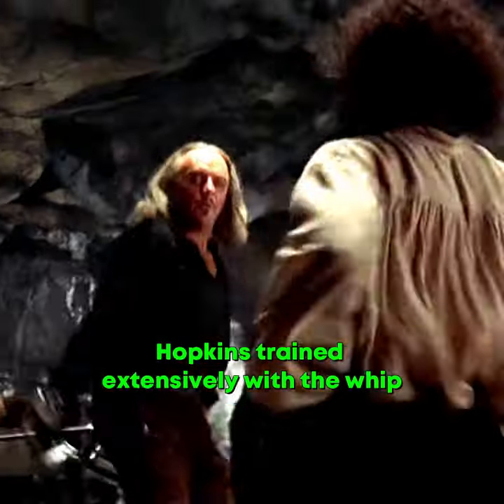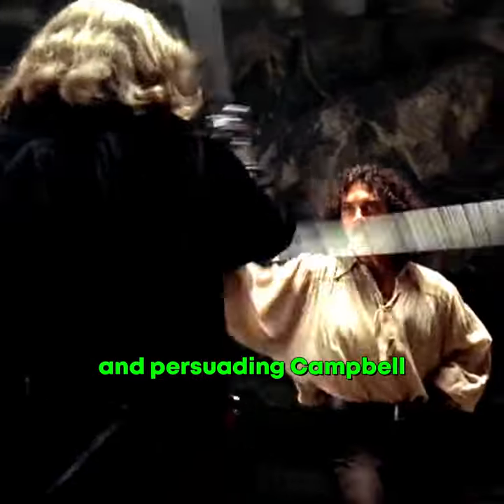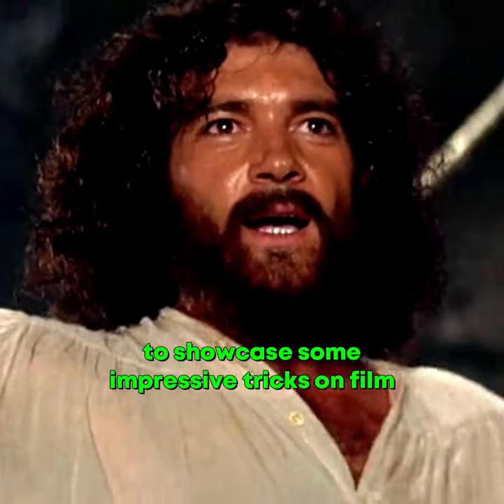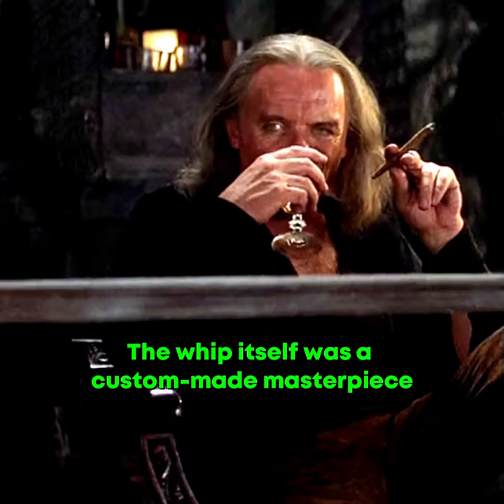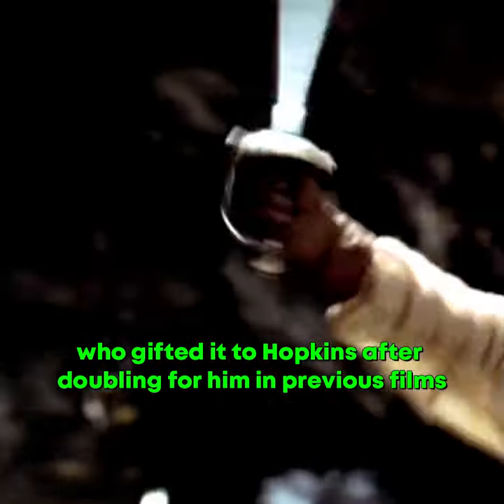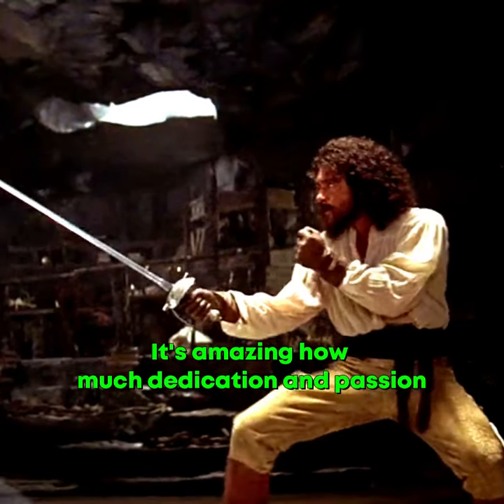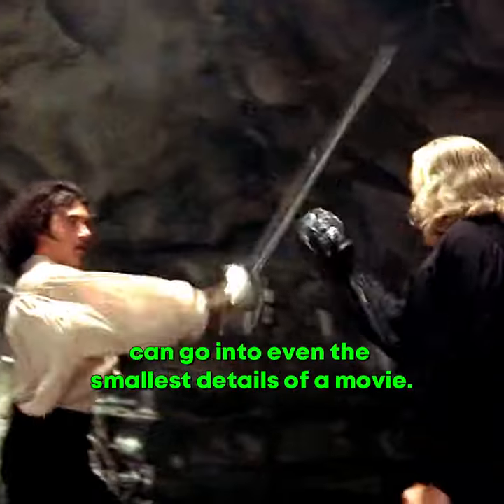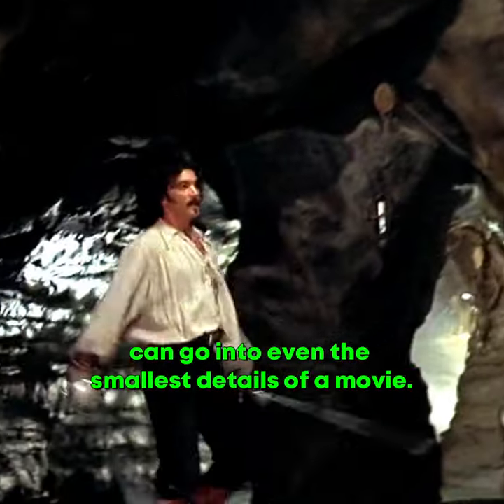THE MASK OF ZORRO Facts You Didn't Know!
Did you know this fascinating detail from The Mask of Zorro? Director Martin Campbell was initially hesitant to include Zorro's trademark bullwhip in the film, but Sir Anthony Hopkins, who played the older Zorro, was adamant about its inclusion. Hopkins trained extensively with the whip, mastering the intricate techniques and persuading Campbell to showcase some impressive tricks on film. The whip itself was a custom-made masterpiece crafted by Alex Green, who gifted it to Hopkins after doubling for him in previous films. It's amazing how much dedication and passion can go into even the smallest details of a movie.